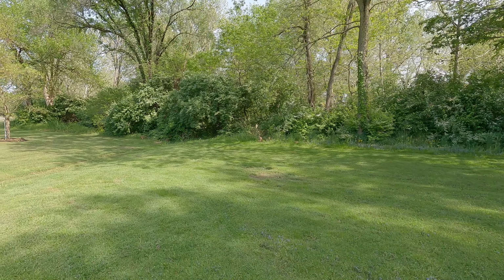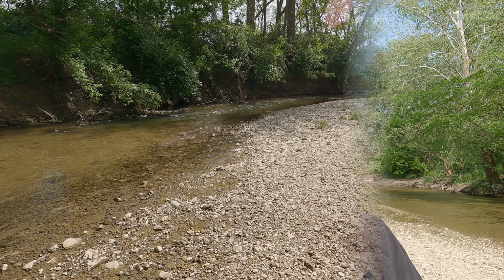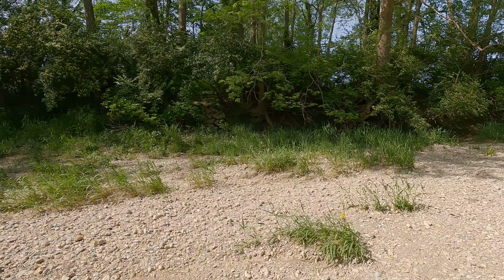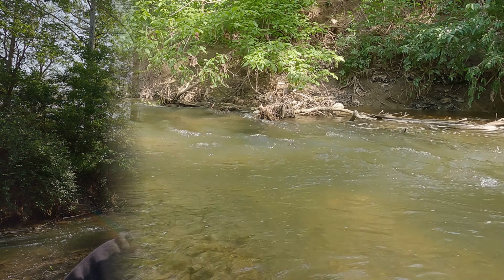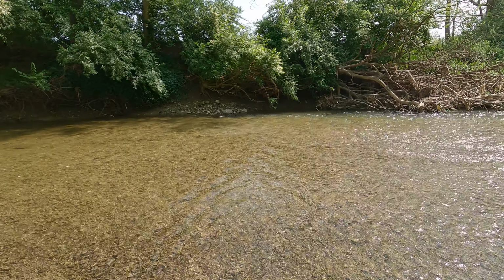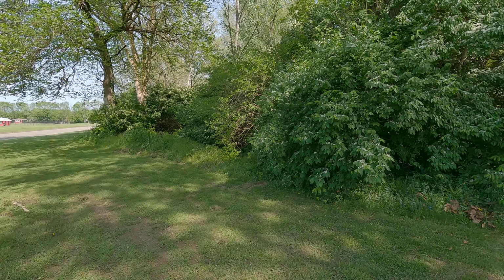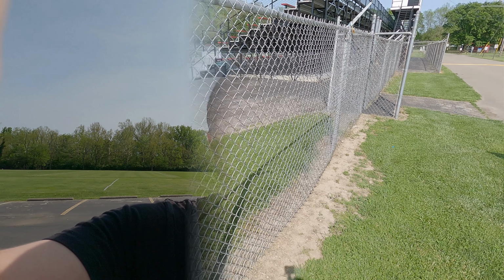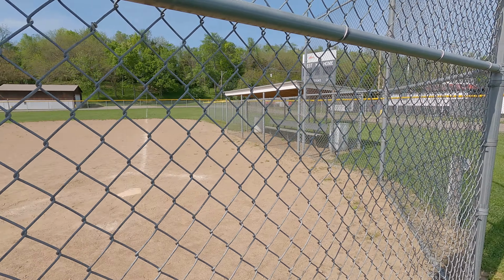franklin park part 2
Welcome back to another vlogging adventure. Today I'm at the franklin park in Franklin, Ohio, redoing my previous video, because my first video here was with my old camera, which had no stabilization. I'm recording today on my go pro hero 9 black.  I will put the link here for my previous video and you can tell the go pro hero 9 is way better.